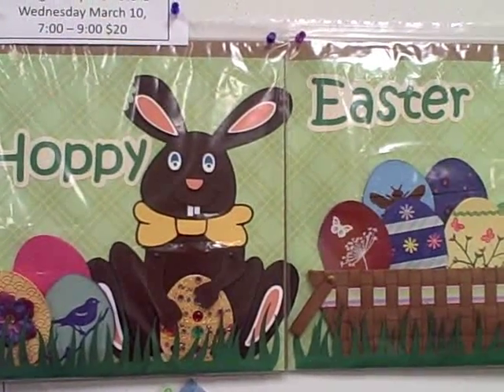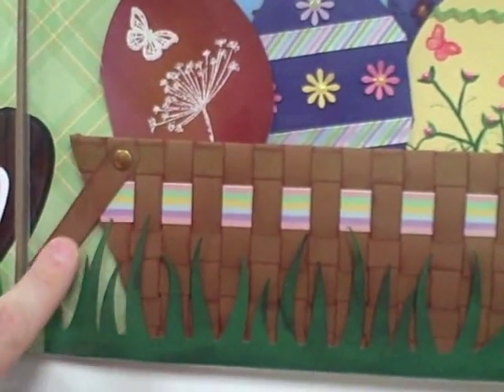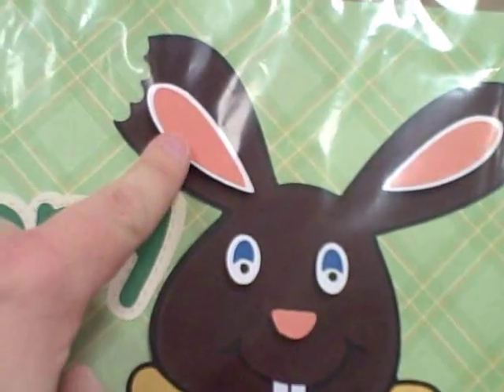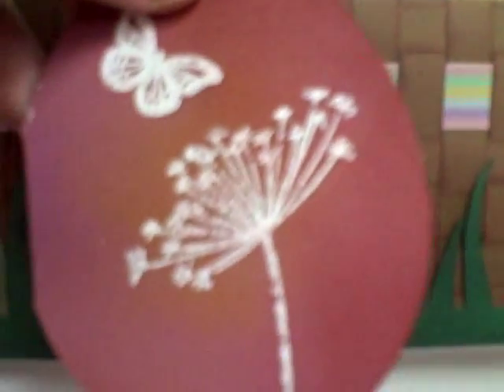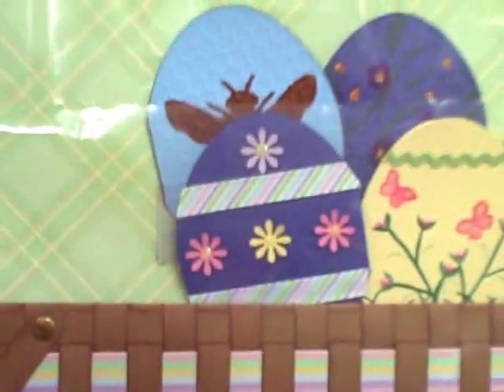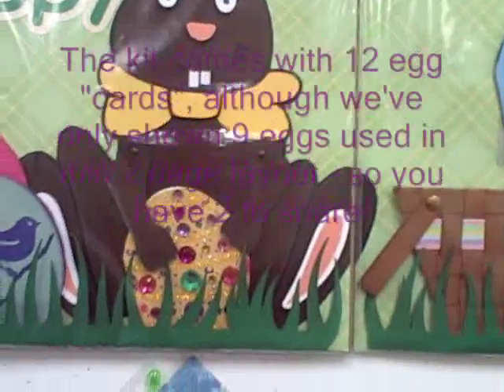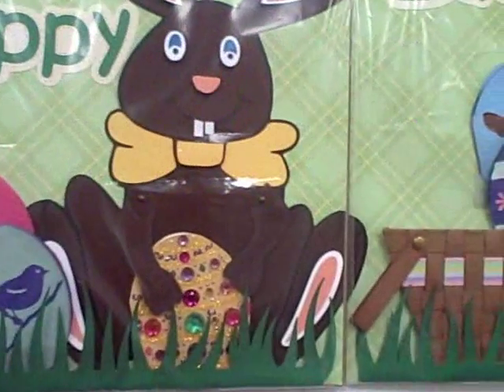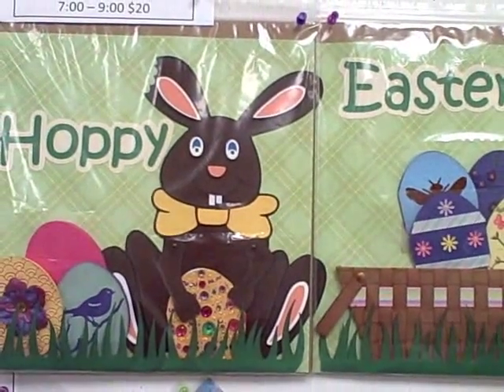"Hoppy Easter" 2 Page Interactive Easter Bunny Scrapbook Layout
This interactive two-page scrapbook layout features ten eggs resting in hidden acetate pockets that open to reveal photos or journaling. A paper pieced chocolate Easter bunny with movable arms holds on to his favorite egg, while others rest in the grass and in a basket woven with paper and ribbon.